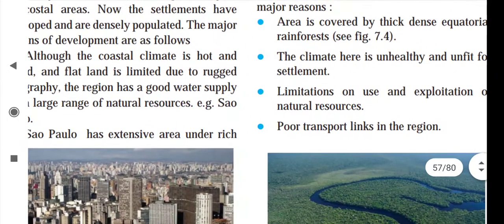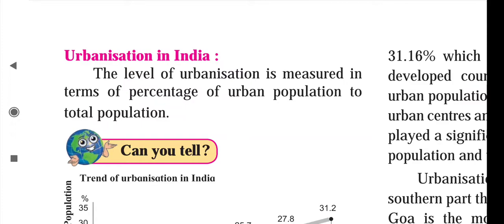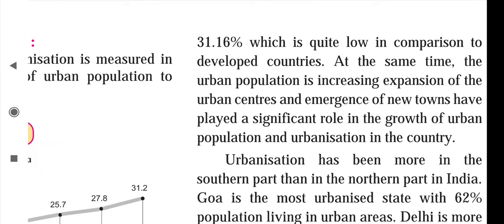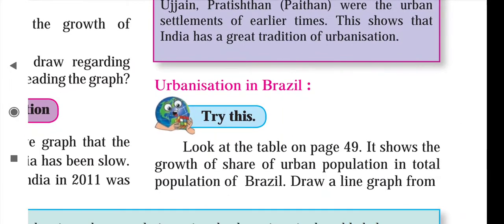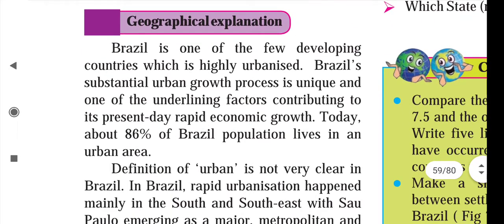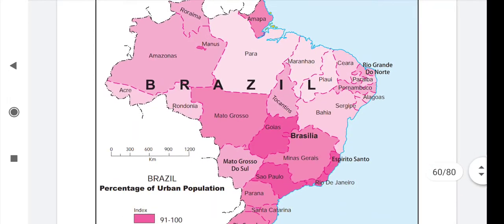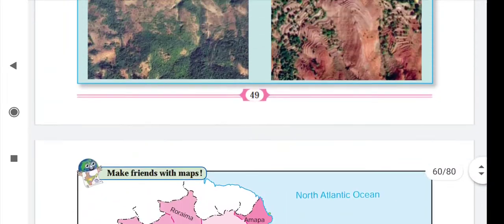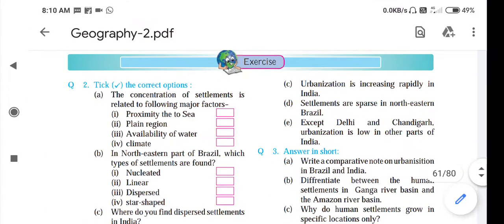Human settlement part 2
10th Geography